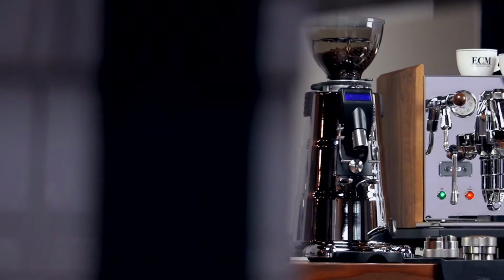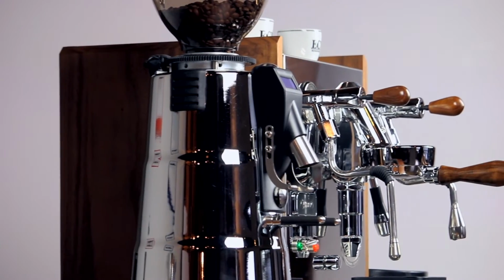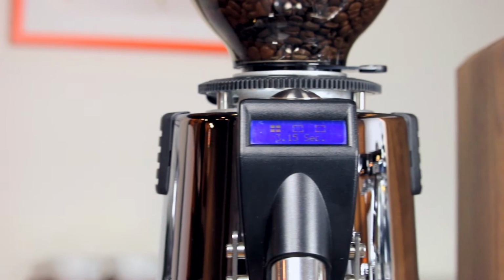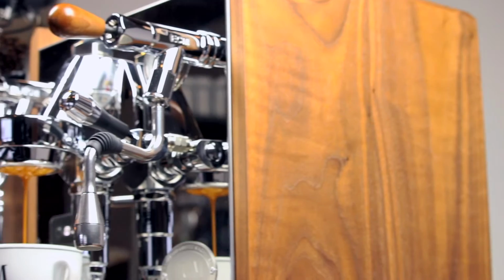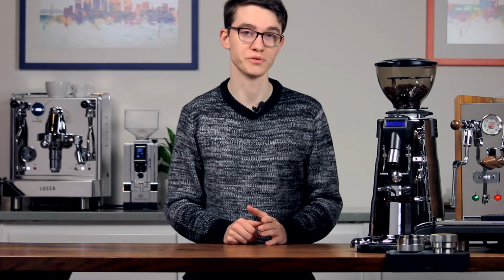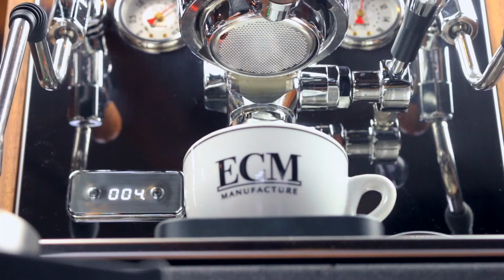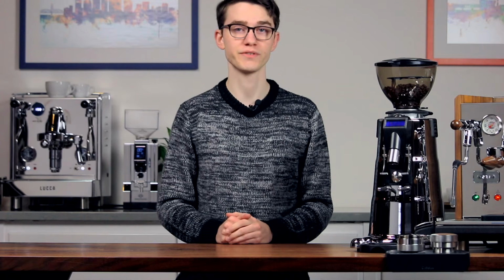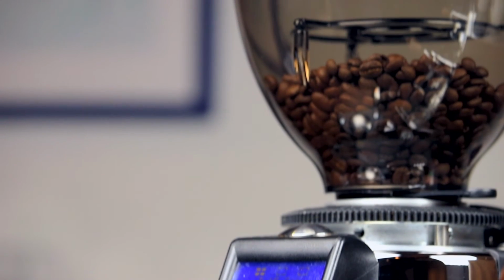Macap M7D Conical Espresso Grinder Overview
Join Charles as he gives an in depth overview of the Macap M7D, a powerful conical espresso grinder that's also capable of single dosing.

Please note that Clive Coffee also offers a grinder dial-in service if you prefer to have someone else do that hard work for you!

For more information on the importance of water and your machine